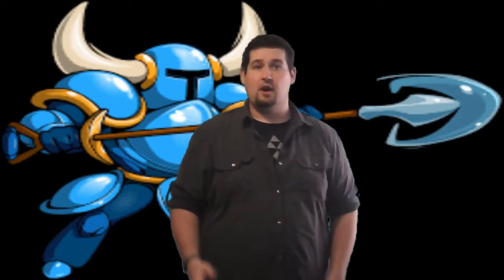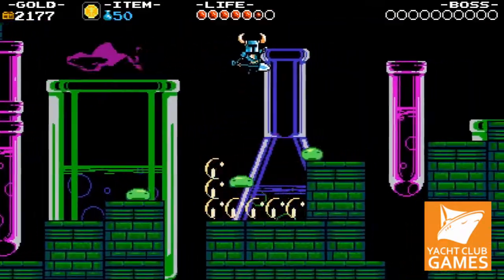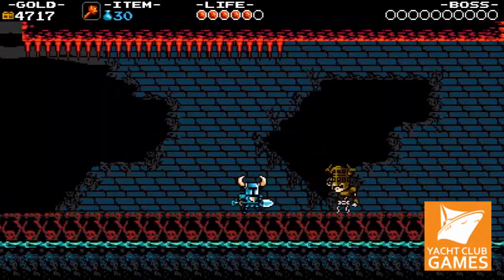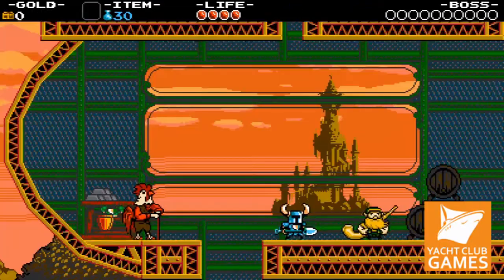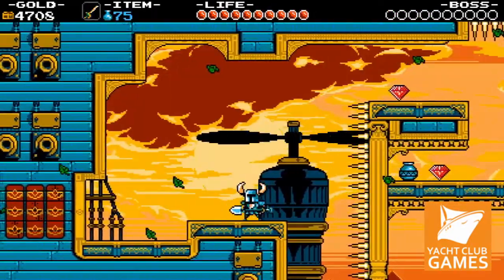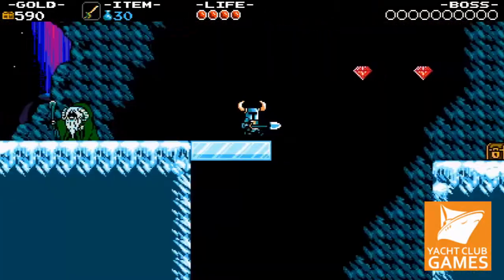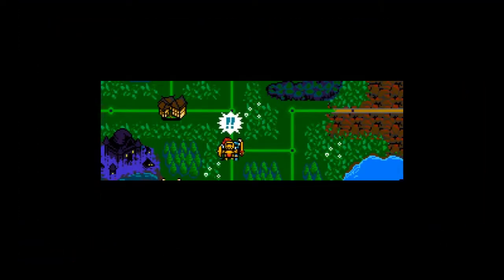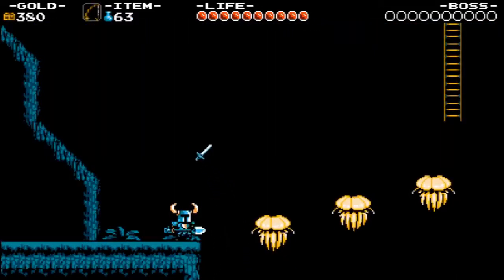Shovel Knight Beind the Curve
This is Jay's review on Shovel Knight Treasure Trove Edition for the Nintendo Switch, Find out if you should buy, try, or deny, and what Jay's rating is out of 5 stars!